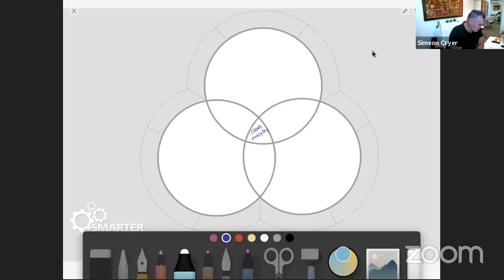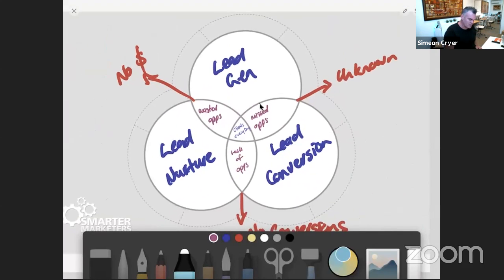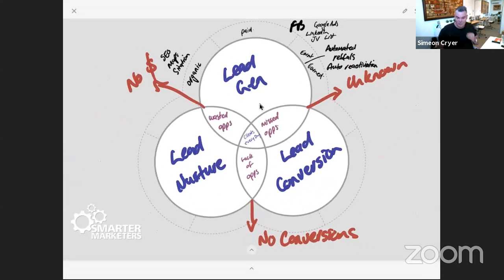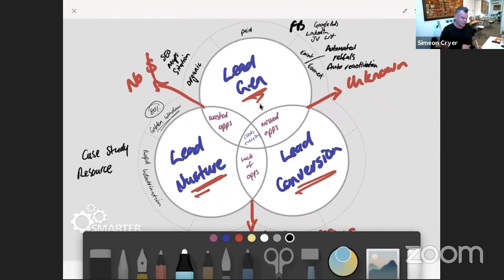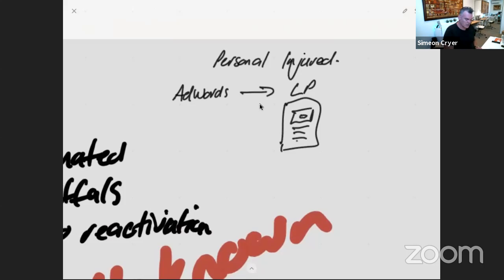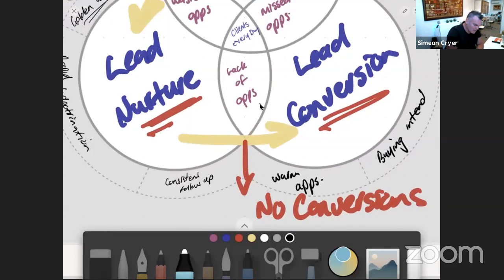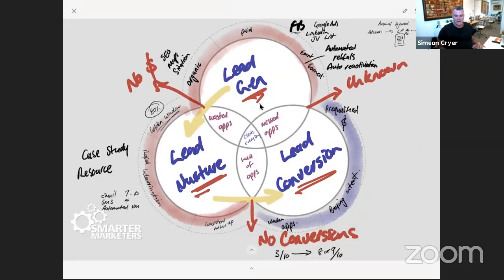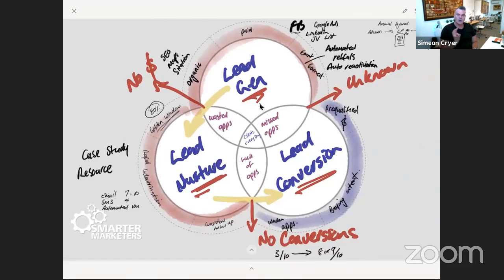Simeon Cryer's Personal Meeting Room